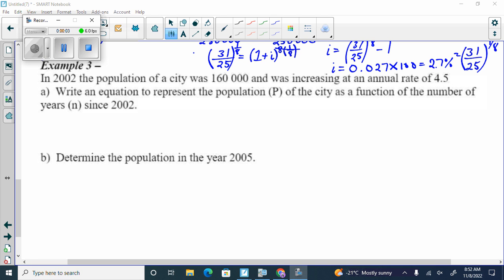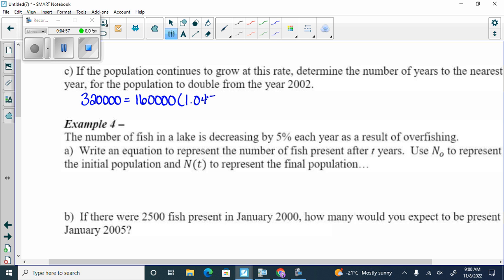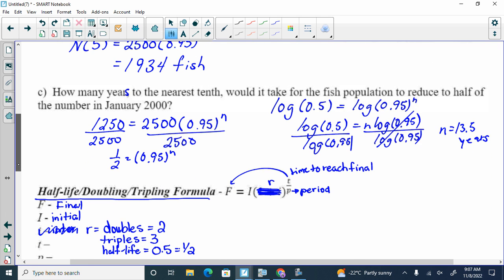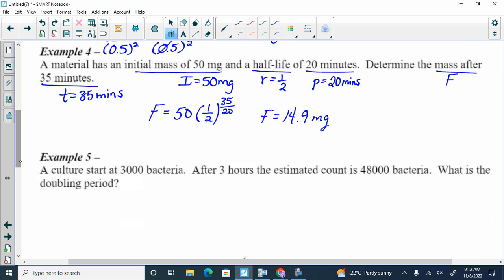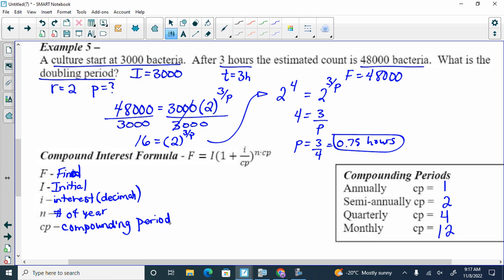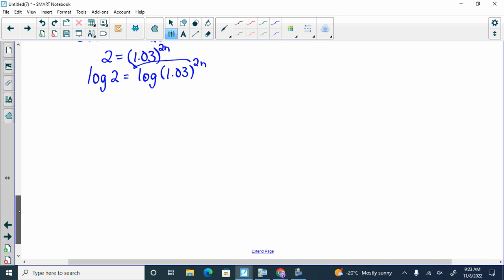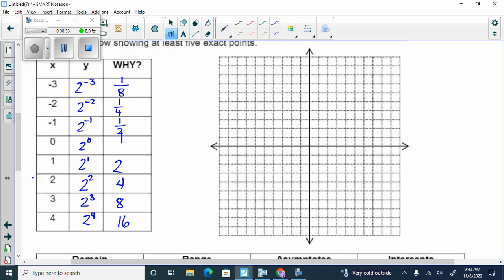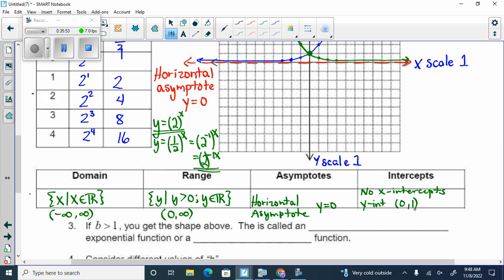November08 compound interest word problems and start of exponential graphs